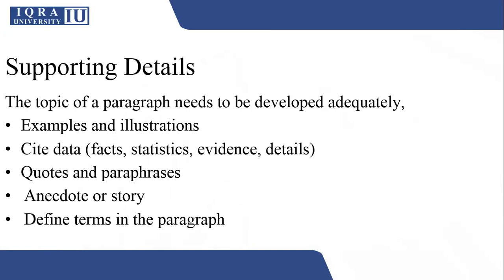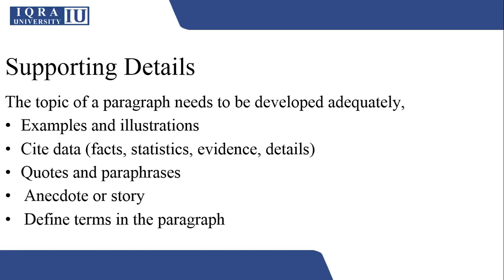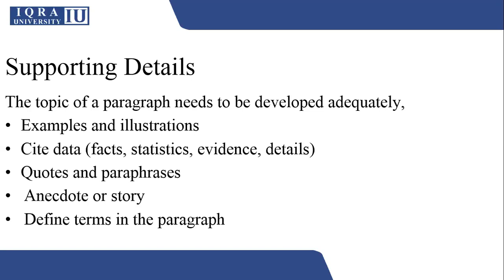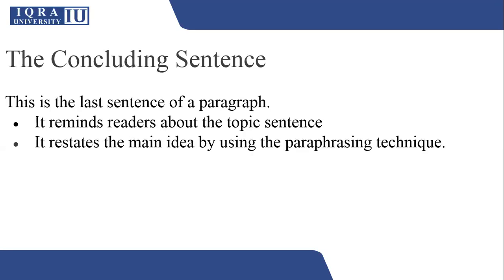ENGLISH LECTURE , SUPPORTING Detail / BSCS , all undergraduate students